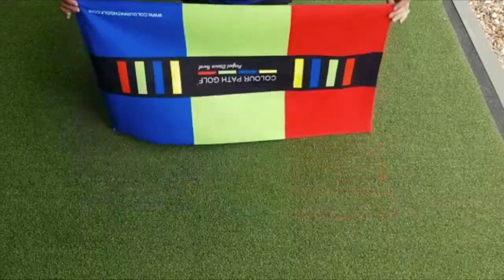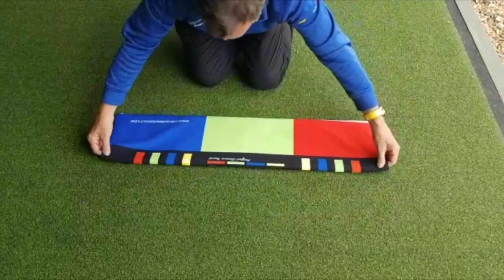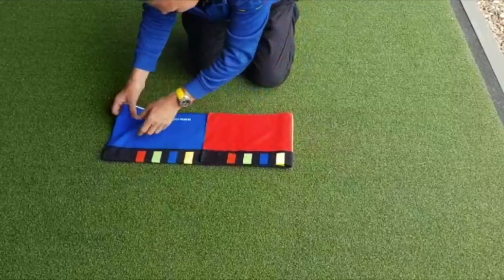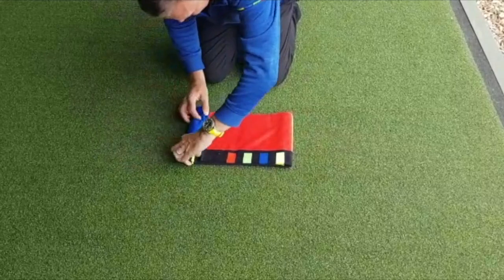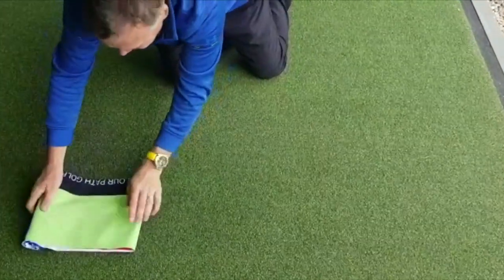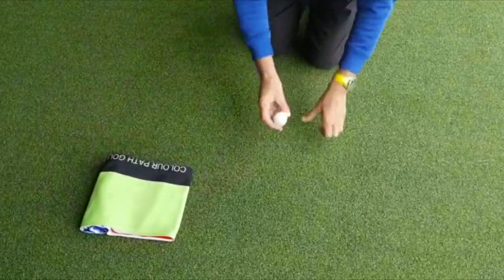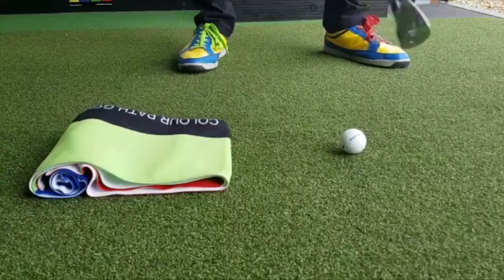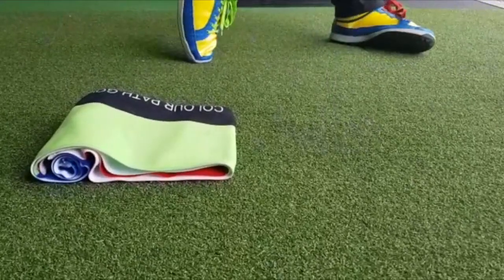ATTACK ANGLE DRILL TGTT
This video shows you how to fold up your Golf Training Towel to help you to create a steeper angle of attack to help you to strike well compressed iron shots as you squeeze the ball onto the club face.